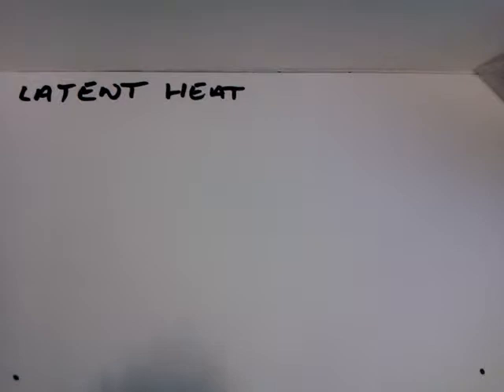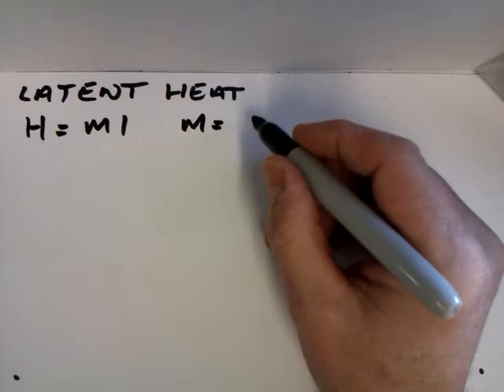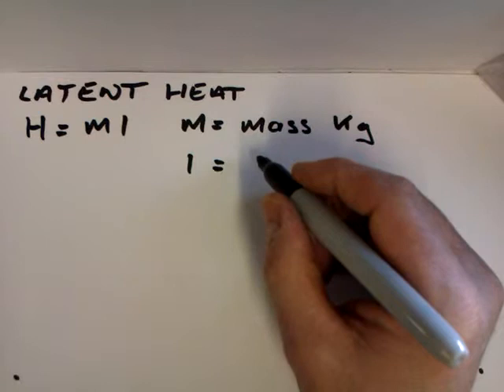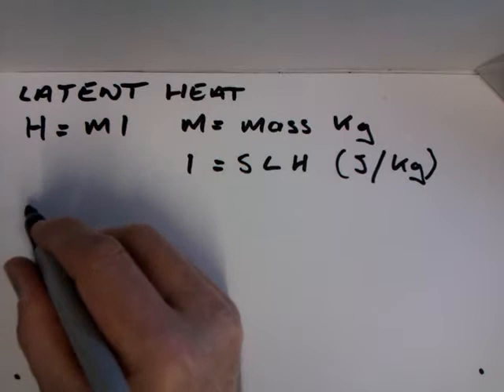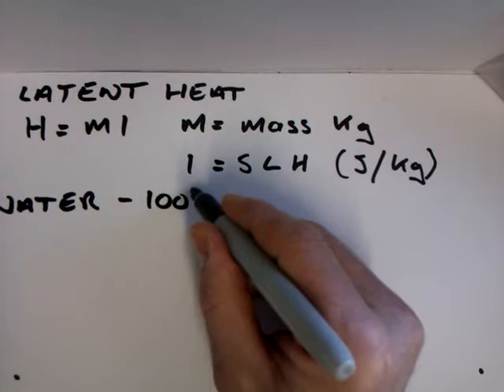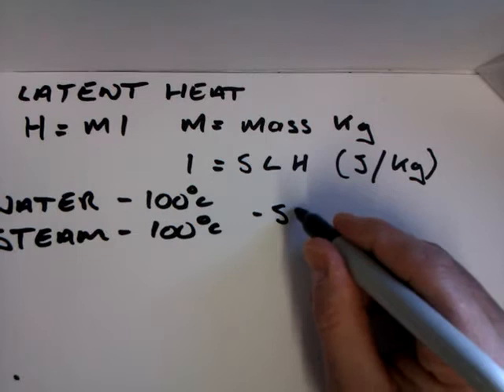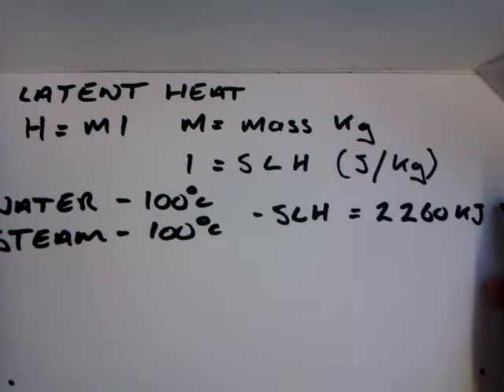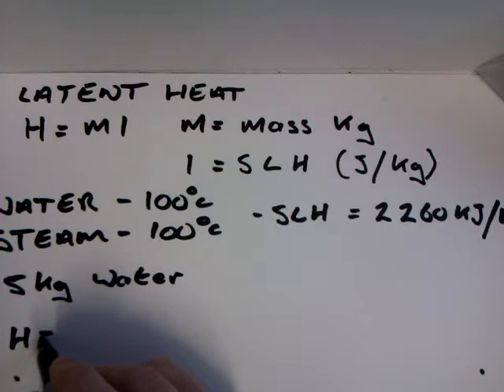Latent Heat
This is a short description of how to calculate Latent Heat